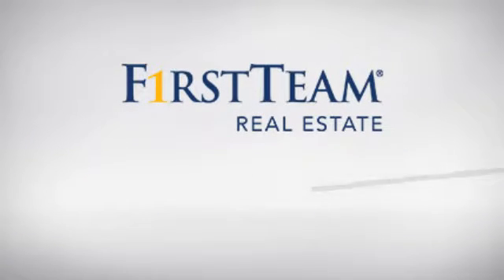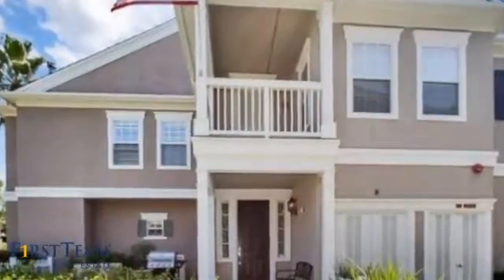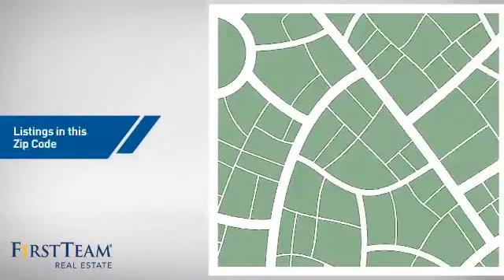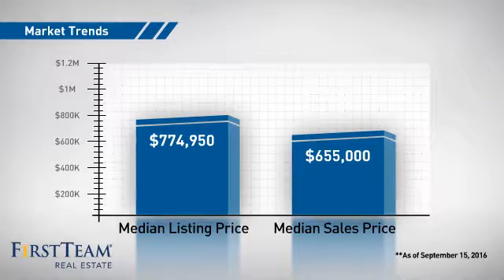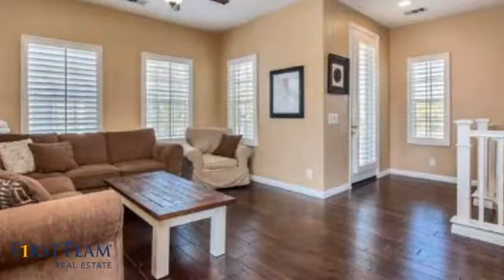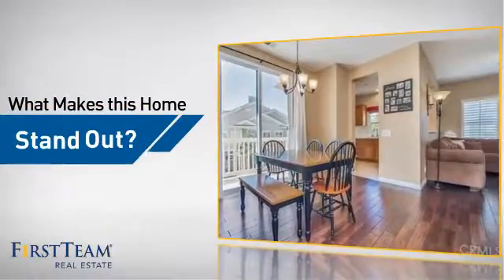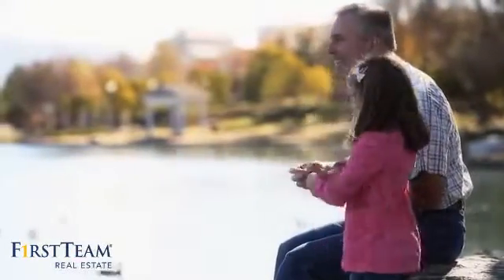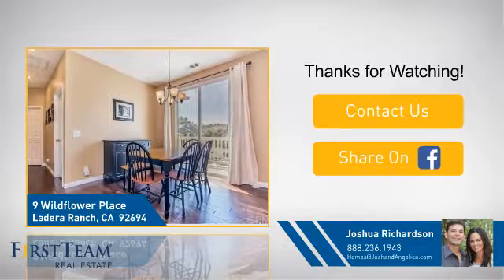9 Wildflower Place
Highly sought after Colonial-style Townhome in Ladera Ranch! This beautiful Charleston Place condo has been tastefully decorated and upgraded with hand-scraped engineered hardwood walnut floors, 3.5 inch baseboards, designer paint in neutral colors, and white plantation shutters throughout. Corner unit location with two large balconies with views all around. Large master suite with a walk in closet and master bath with dual vanities. Recently updated home, including an Ecobee Smart WiFi thermostat, LED light bulbs, and new lighting fixtures in the bathrooms. Don't miss this opportunity to live in a great home with an open floor plan, including a large family kitchen with ample counter space and cabinetry, a new microwave and updated kitchen faucet. Rarely on the market, this carriage unit floorplan features an extra large patio perfect for entertaining and a large upstairs living area. Walking distance to Ladera Ranch's finest amenities, including top rated schools, skate park, water park, tennis and volleyball and multiple neighborhood pools and clubhouses. Don't miss this opportunity to own a home with hard to find features that include a large patio, 2-car attached garage, dual balconies and excellent location in Avendale Village.